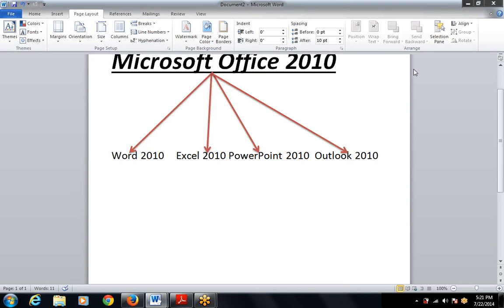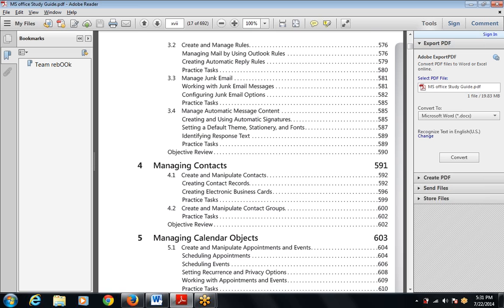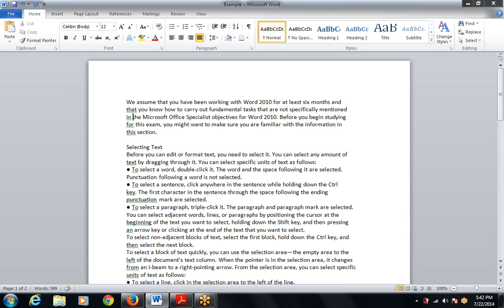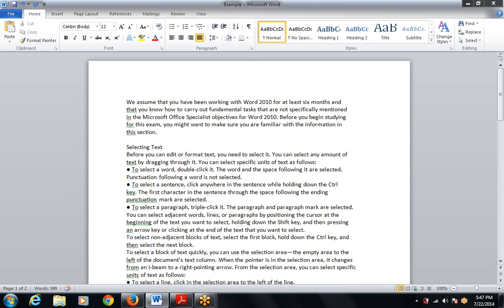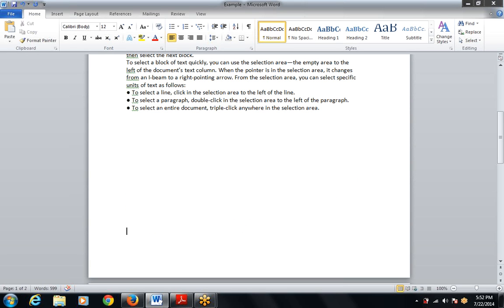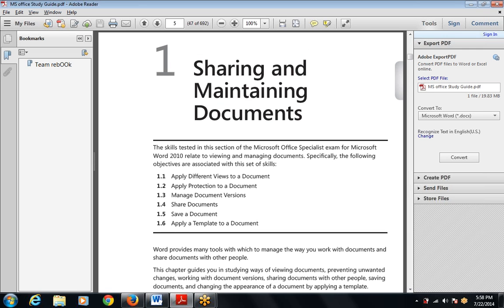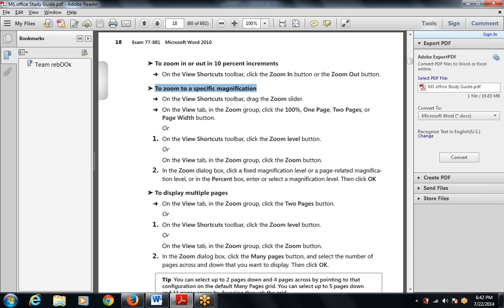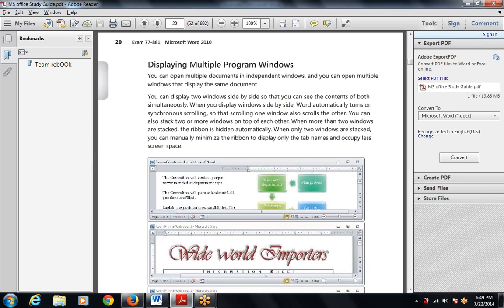Microsoft Office 2010